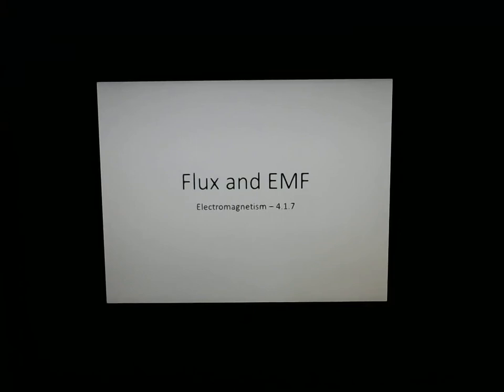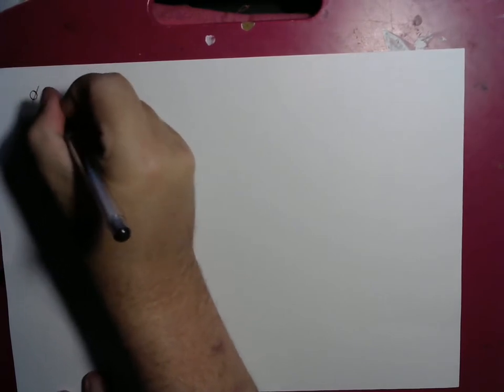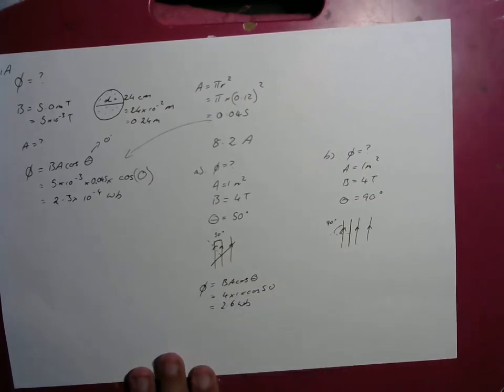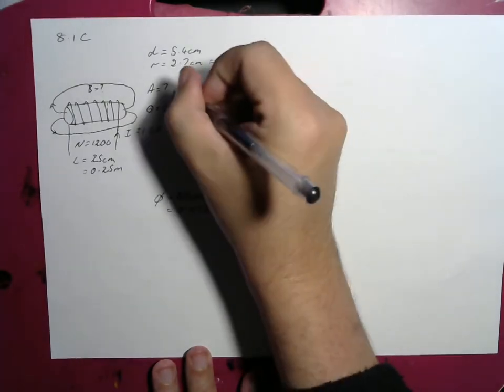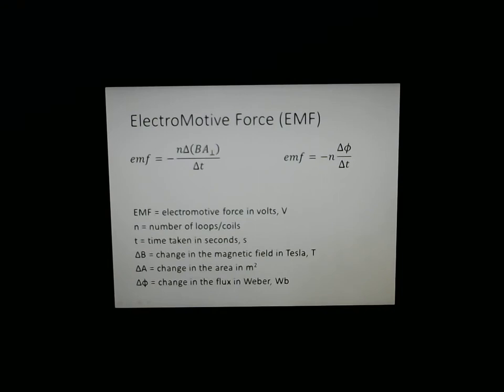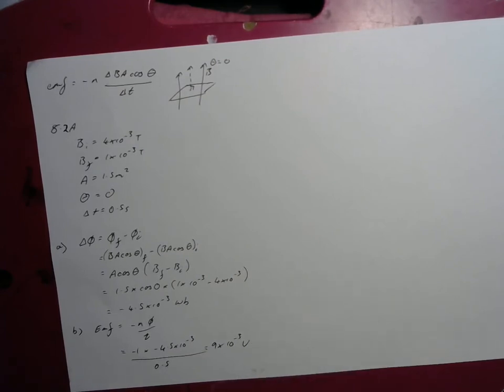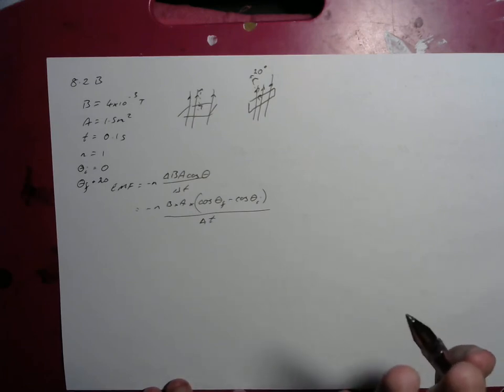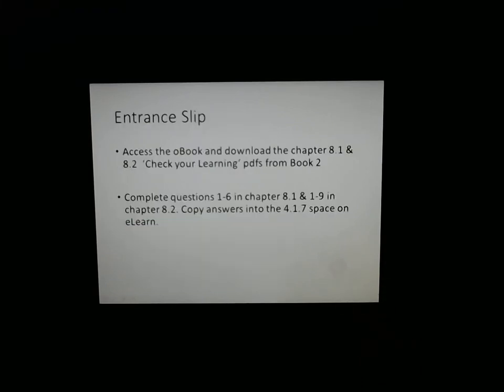4.1.7 - Flux and EMF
How changing magnetic flux will induce a voltage in a circuit.